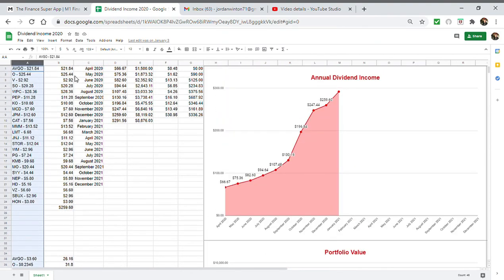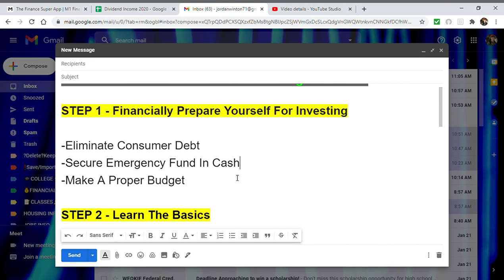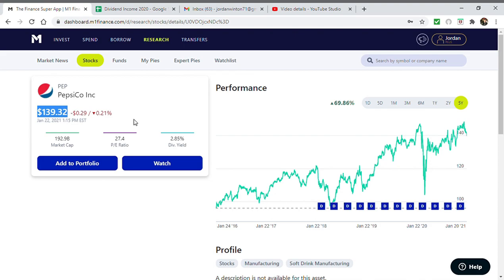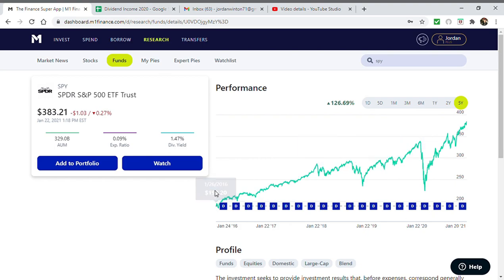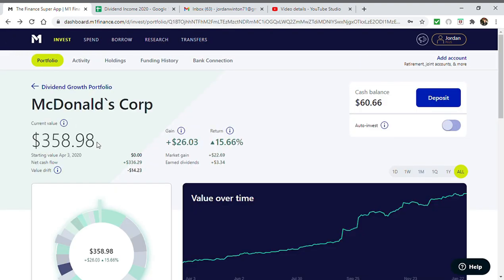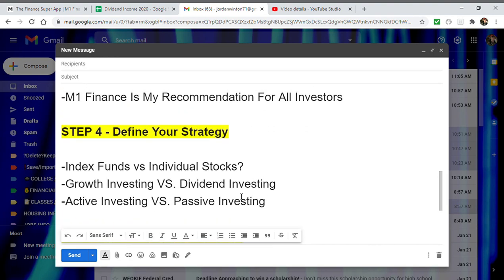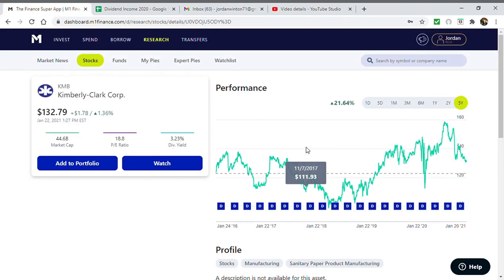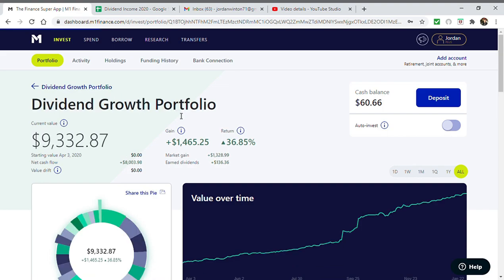How To Invest In The Stock Market For Beginners 2021! (Stock Market Investing)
Are you new to the stock market? Would like some help getting started with your new dividend portfolio? You now have the chance to speak to me live through a cell phone session. For $25 you can schedule a half hour mentoring session in which I directly help you with your investments! This gives you the opportunity to ask me dozens of questions you wouldn't have had the opportunity in a regular video! A larger return in a portfolio makes an incredibly MASSIVE difference in the long term.

✅Interesting in investing with M1 Finance? Click here for a FREE $10!💵

✅If you would like to financially support my college career💵

✅Are you a student, have no credit, or bad credit and looking for a beginner credit card? Use this link for a Discover credit card and receive $50 upon approval!💳

✅Do you have more experience with credit and you are looking for a more top tier credit card with greater rewards? Use this link for a Capital One credit card for $100 if approved!💳

✅Are you experienced with credit cards and  looking for a $200 intro bonus? use this link and receive $200 upon approval!

Hello! I am The Millennial Investor! My goal of this channel is to grow a dividend growth portfolio from scratch using M1 Finance. My primary focus is dividend growth investing. I use M1 Finance as my dividend growth investing platform. M1 finance is a very reliable brokerage which has some amazing dividend investing features. My M1 Finance dividend investing portfolio is extremely simple to use and my link to my "pie" will be shared in the description. For those watching my channel who are beginners, I will be answering some of the questions you may have about stock market investing and dividend investing. How to use M1 Finance? What are the best dividend stocks to buy for beginners? How to make a dividend portfolio? How does the dividend reinvestment strategy work? What is the best M1 Finance dividend portfolio? Stock market investing for beginners can be very overwhelming. In my videos I hope to answer your stock market investing questions as simple as possible. Just like the M1 Finance dividend portfolio that I've created, coming up with what dividend stocks you should buy can be a little difficult. While dividend growth investing is my primary strategy, there are other stock market investing methods available. Growth stock investing and index fund investing for beginners will be covered in videos as well. Bond ETF investing will also be covered. In all of my videos I will be 100% transparent. All stocks I buy and sell through M1 Finance, percentage changes in the dividend growth portfolio, and the best stocks to buy in 2020 will all be disclosed. Seeing a dividend growth portfolio through M1 Finance with all moves fully disclosed will give you a better picture of stock market investing. You can review my successes and failures in my M1 Finance dividend portfolio and build upon that to determine stocks to buy for your own M1 Finance dividend portfolio. I am beginning this dividend growth portfolio in April 2020.

A little bit about me. I am currently a 21 year-old college student who is looking at potentially becoming a financial advisor. I work in the financials industry. Simmons First (SNFC). Yes it's a public company so go check out their stock. My viewers are not only allowed but encouraged to comment on videos to ask questions for me to cover in future videos. You can ask me questions about what are the best dividend stocks to buy? What do I think about the current situation with the stock market? Will I be selling any stocks in my dividend growth portfolio? Why is dividend investing better than growth investing? If I am new to the stock market, what are the first stocks that I should buy? How much money do you need to start with to buy dividend stocks? These are all example questions which I would love to answer in future videos so comment away!